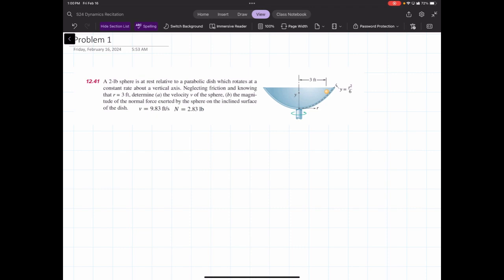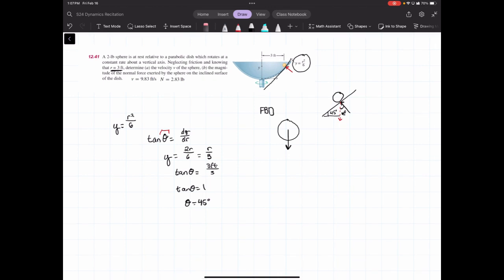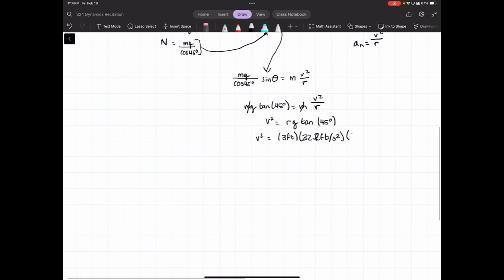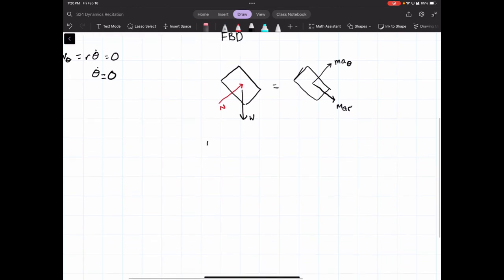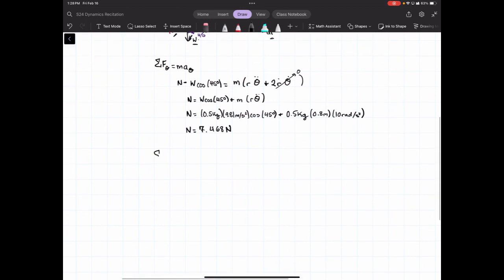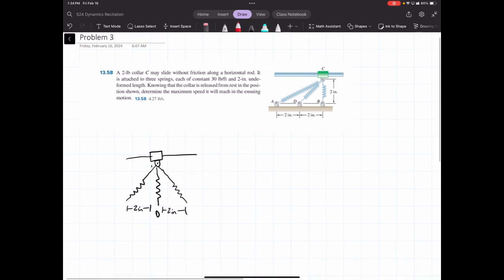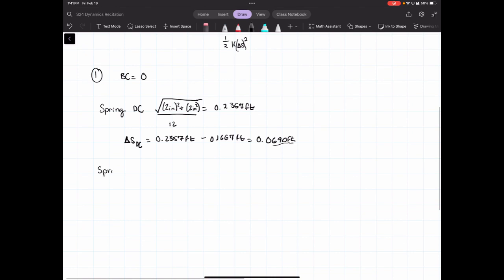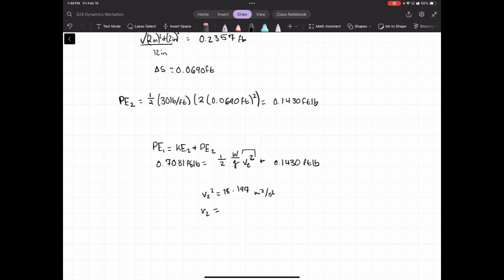ES 211 Dynamics Recitation Week 5